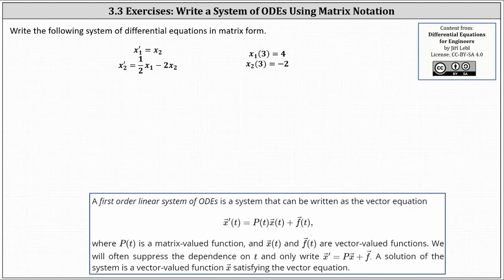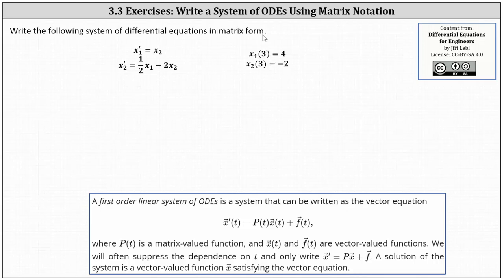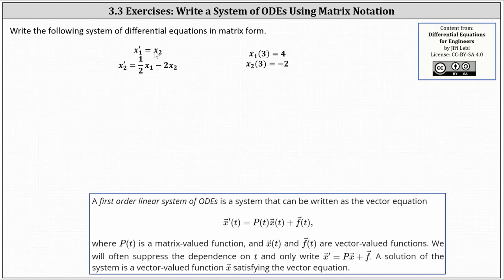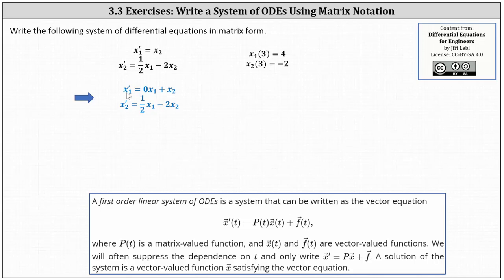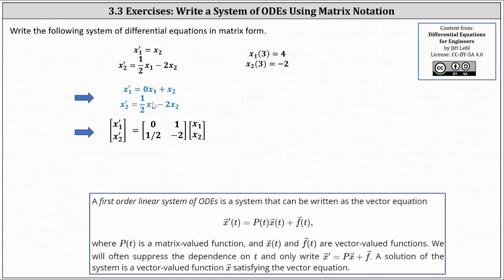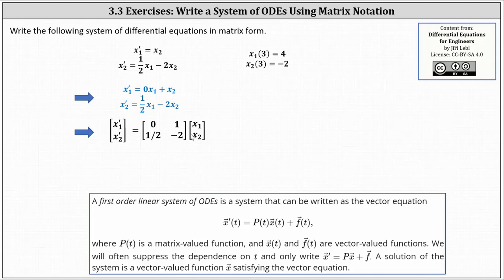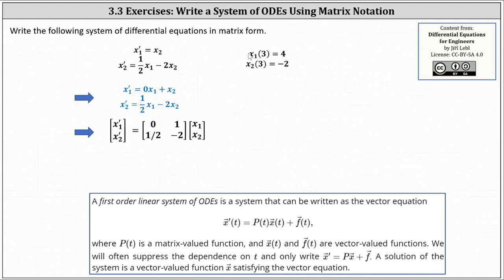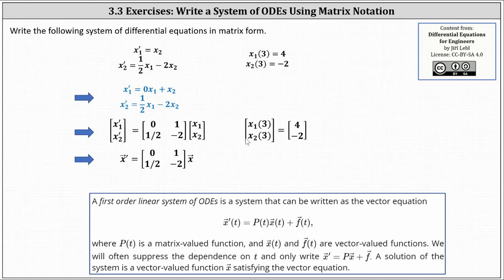(Ex 3.3.1A) Write a System of Two Differential Equations with Initial Values Using Matrix Notation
This video provides an example on how to write a system of differential equations using matrix notation.